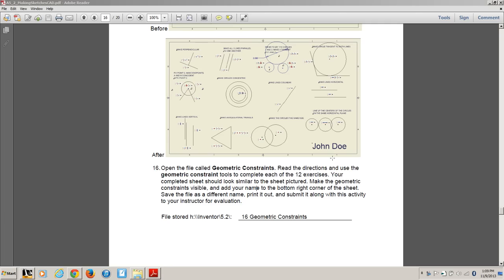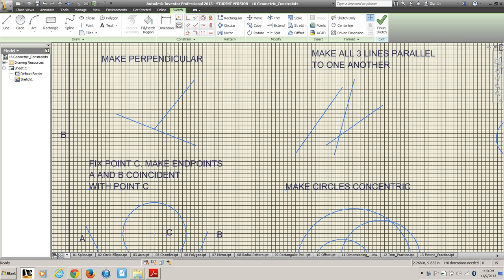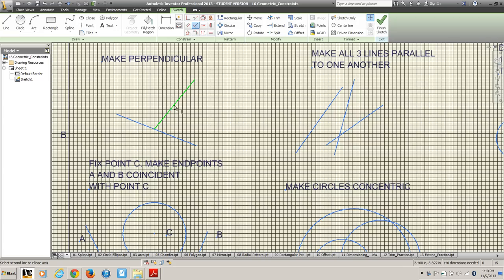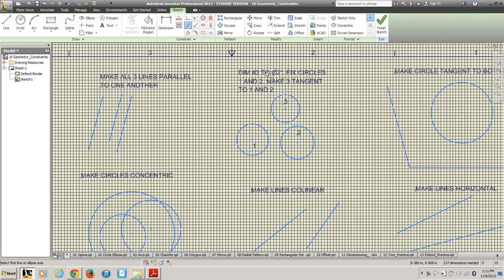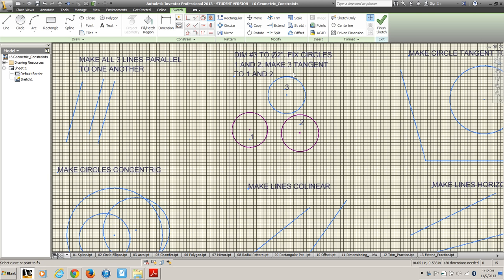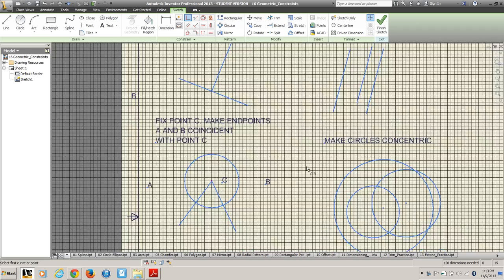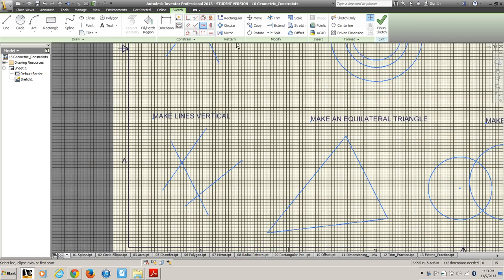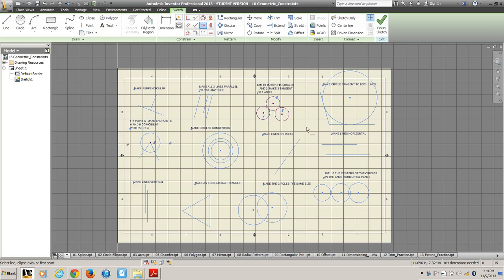16 Geometric Constraints